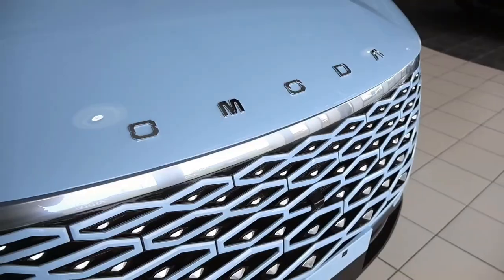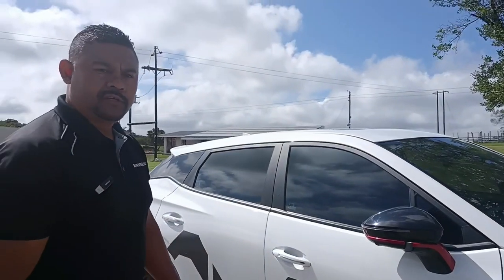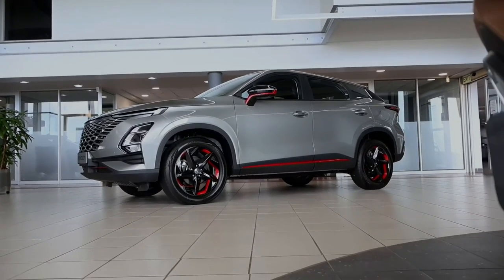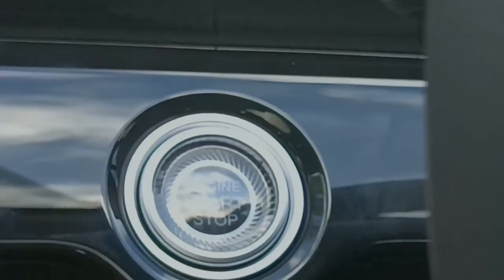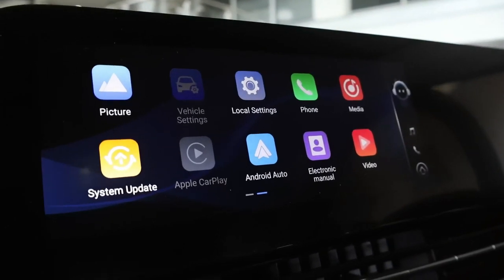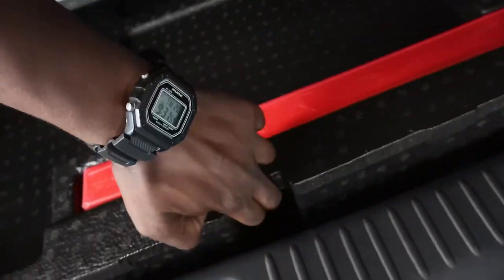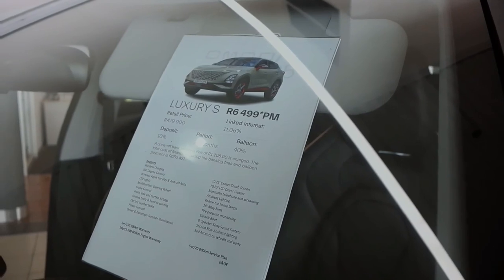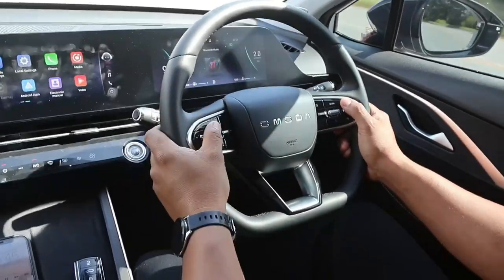2023 OMODA C5 - What the FUSS CHERY?? : Ronnies Motors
We take a look at the all new luxury brand from Chery, the OMODA C5. to have a look if its really worth the money. Eastern Automakers have definitely made us realize paying R1 Million for a base car is outright crazyyyy in this day and age, but hey, what are they offering in place. Is it worth it.

If youre anywhere in the country, do contact Erica on 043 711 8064. She is a splendid Sales Executive at Ronnies Motors East London and could put together a nice deal for you. Enjoy!